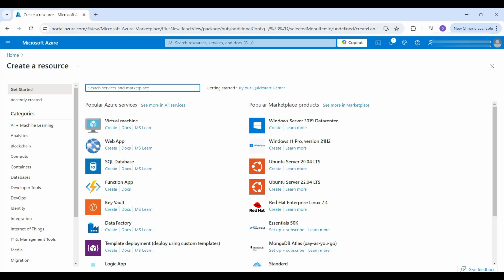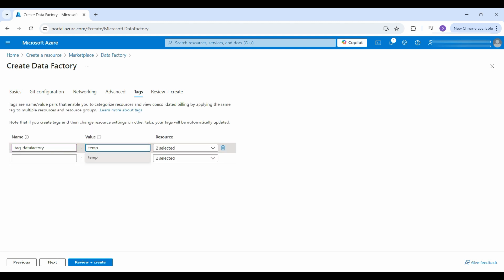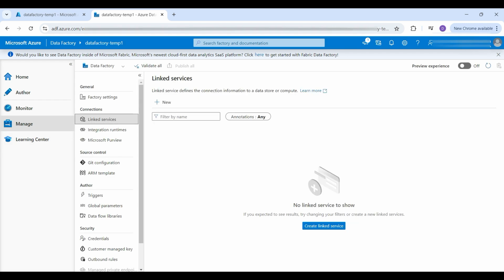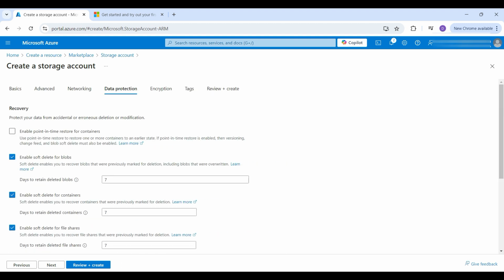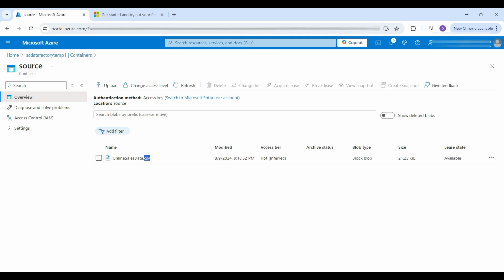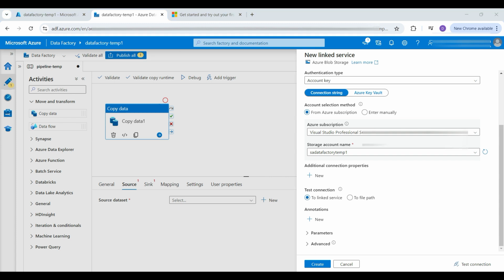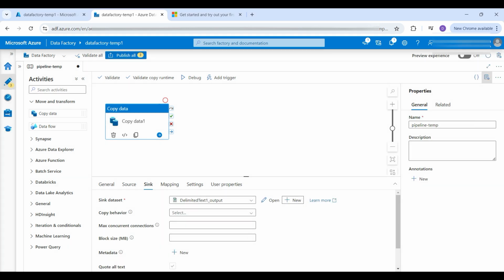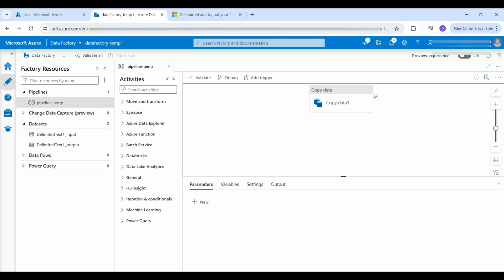Intro to Azure Data Factory: Moving data with ADF - Tutorial for Beginners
Azure Data Factory ADF is a vital service for data engineering activities in Azure. It is a powerful and flexible Platform as a service with hundreds of connectors and integration functions. It is the central location for ETL in Azure.
In this video, we will show you everything you need to know to use Microsoft Azure Data Factory. First, we will create a new Data Factory service with some common settings, then we create a data pipeline inside that service and finally we manually trigger that pipeline, moving csv formatted data in Azure Blob storage from a source to a destination. By the end, you will see how easy it is to move data using Azure Data Factory.